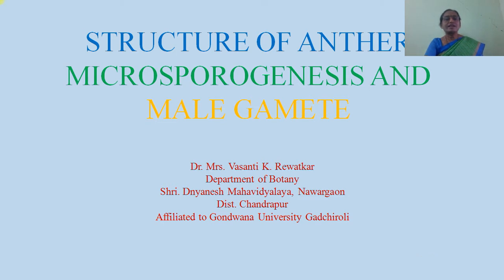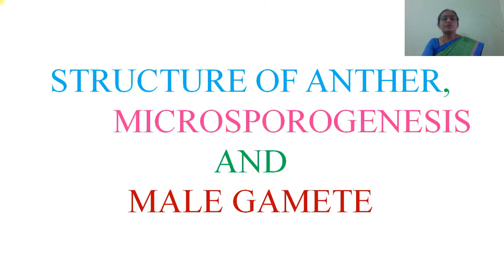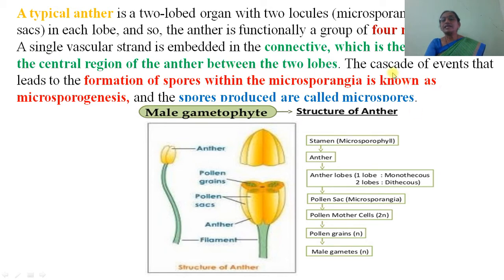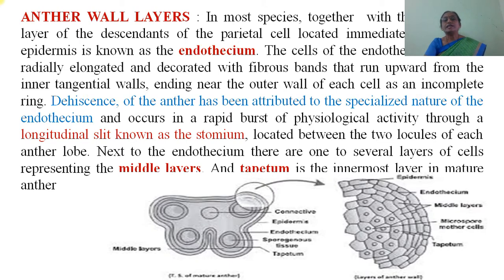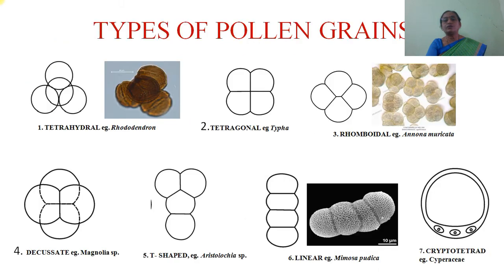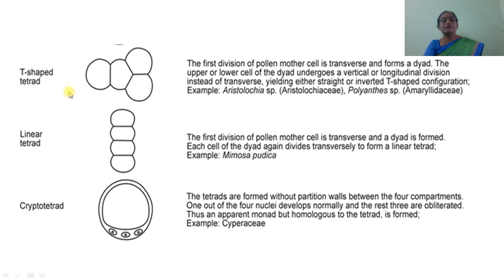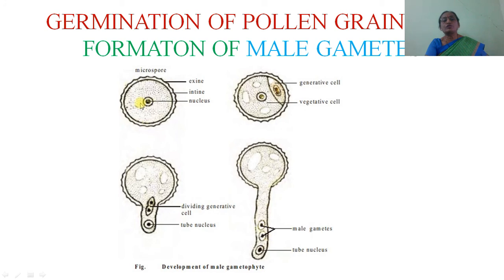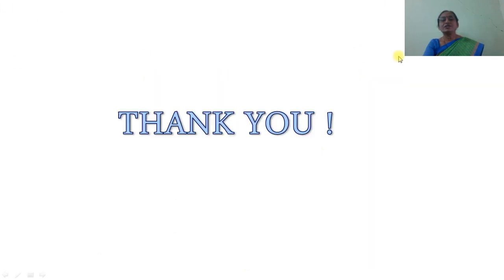MICROSPOROGENESIS AND MALE GAMETE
MICROSPOROGENESIS AND MALE GAMETE for BSc students